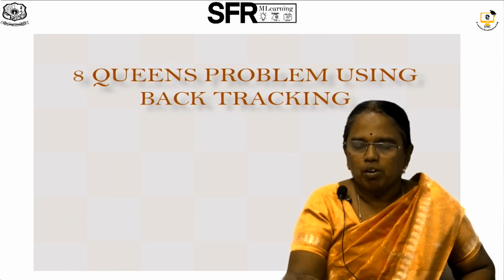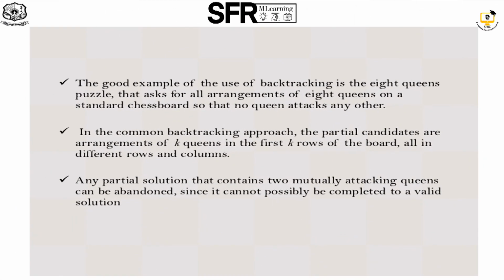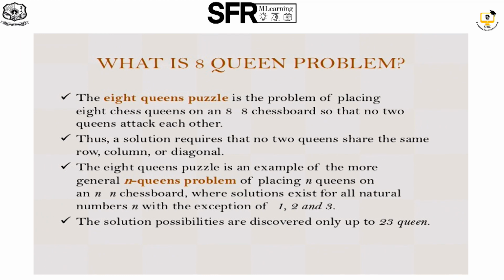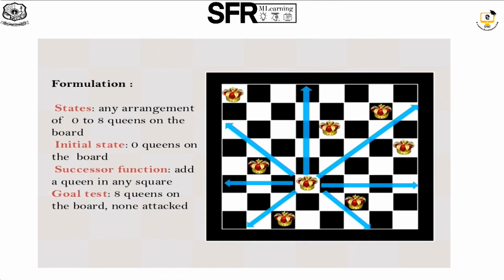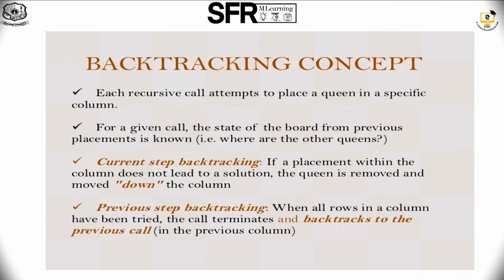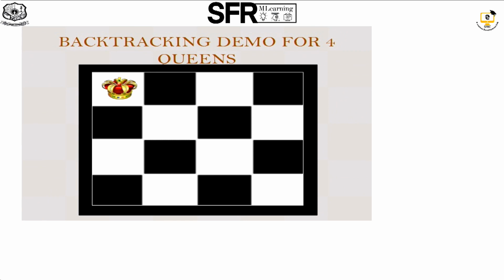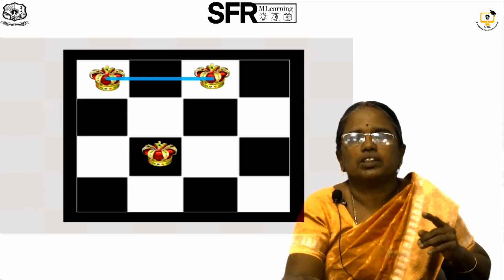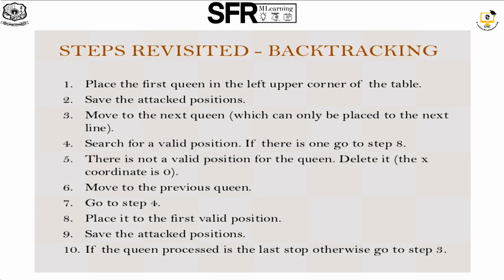8 Queens problems and backtracking by Mrs.E.Ponmalar,